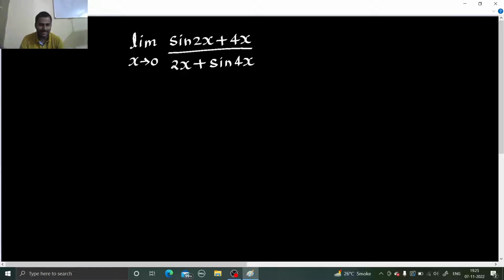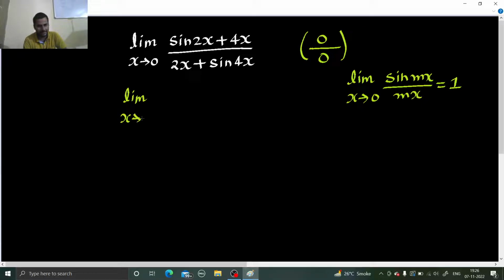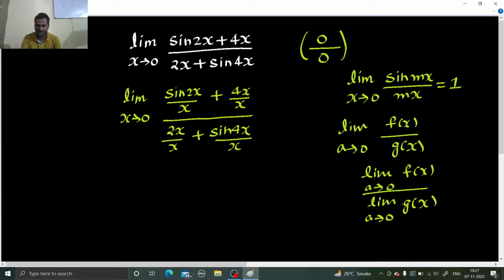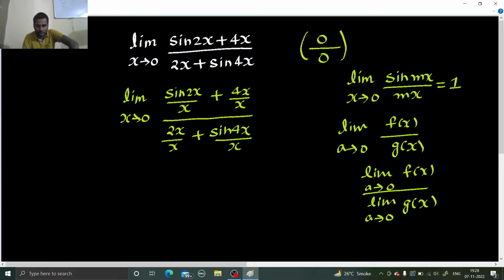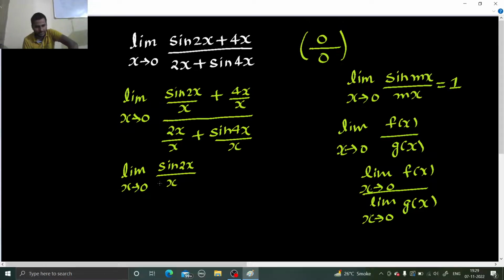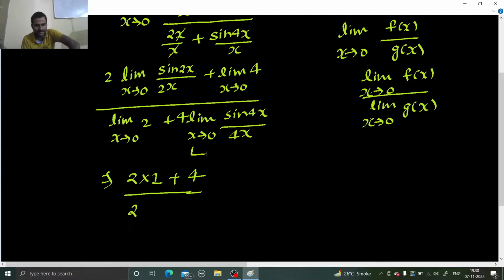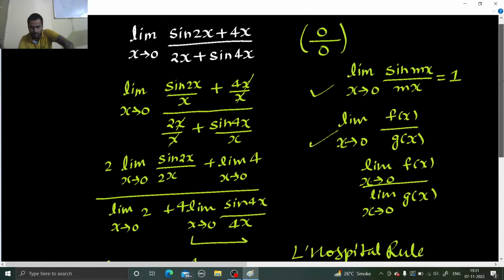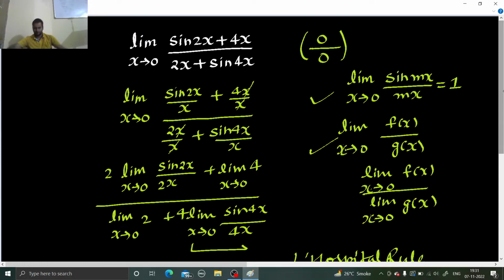lim x→0 (sin2x+4x)/(2x+sin4x) | Raj Krishna